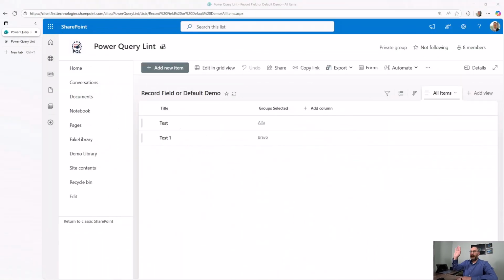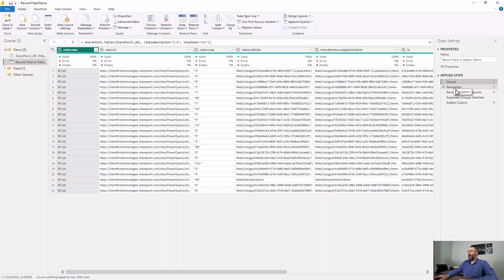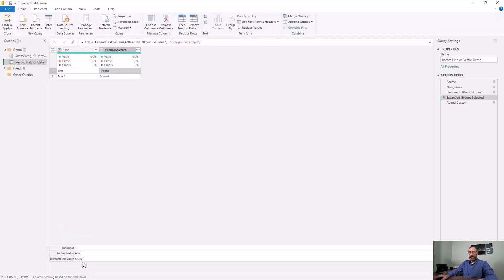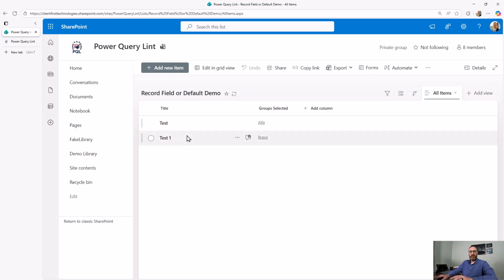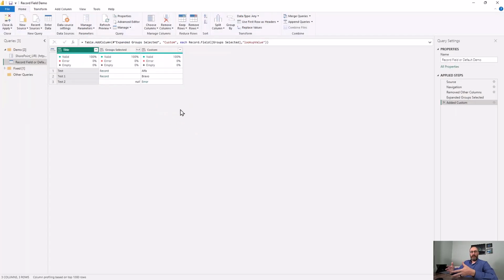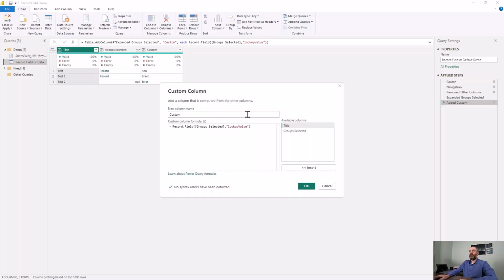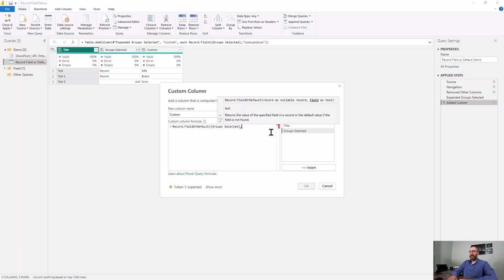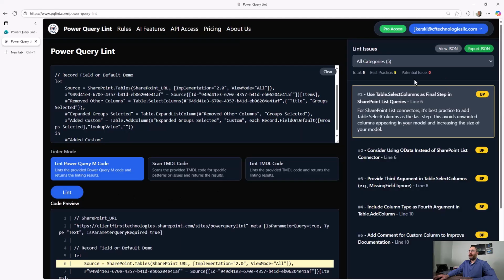Potential Issue: Using Record.Field can lead to Cell-Level Errors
In this video, I demonstrate how pqlint.com helps identify potential cell-level errors in your Power Query code, especially when using Record.Field. This issue is commonly seen when importing data from SharePoint. I walk through a typical scenario, explain why the error occurs, and show you how to fix it.